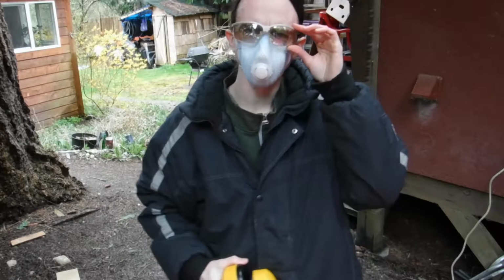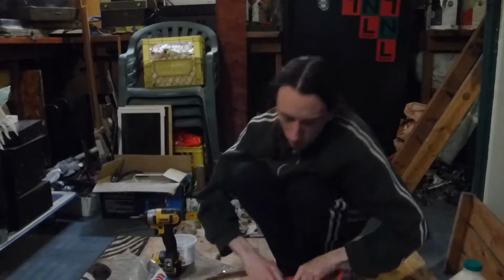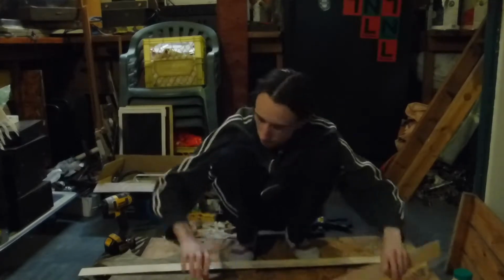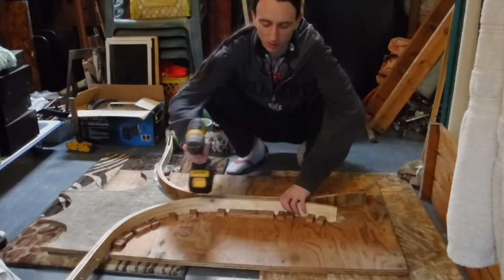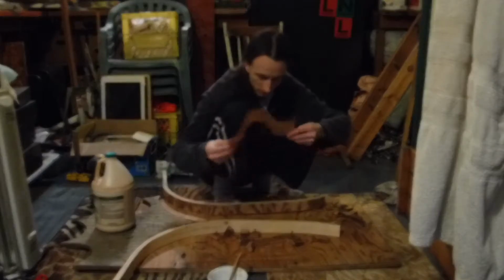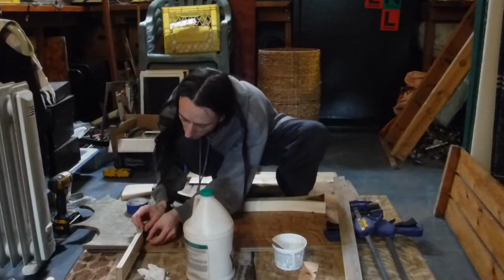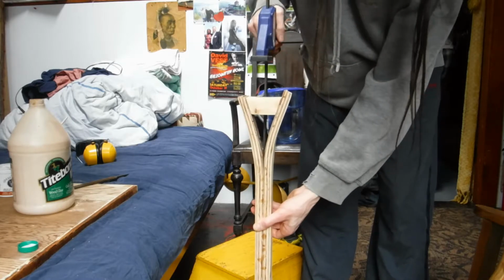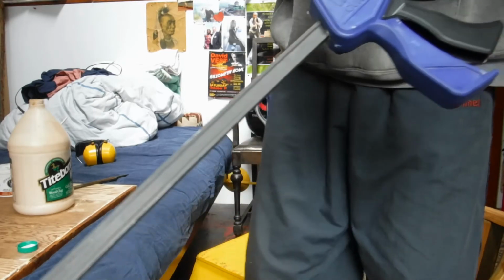Bent Wood On A Budget!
This is my first bent wood project via lamination.  I needed a one legged table that hinges off the wall of my tiny home and a skilled friend suggested a make a bentwood leg so it had two arms up top at the table to provide stability.  It worked out brilliantly!  Everything aside from the table top itself which is half inch birch is made from recycled wood.